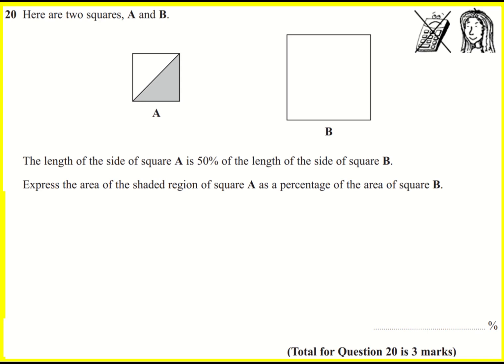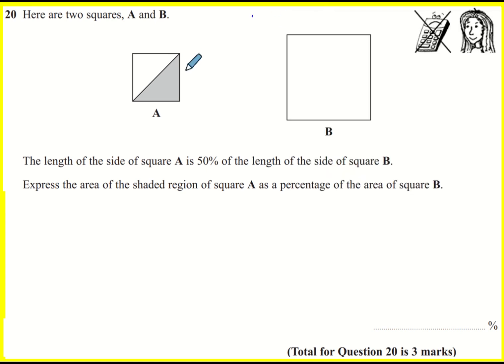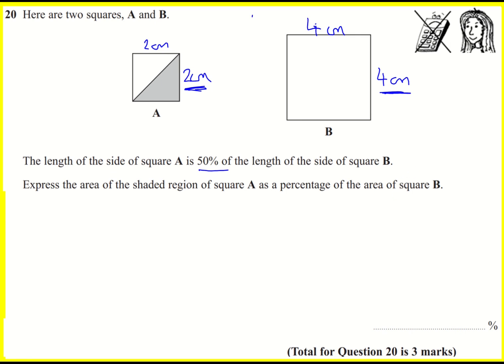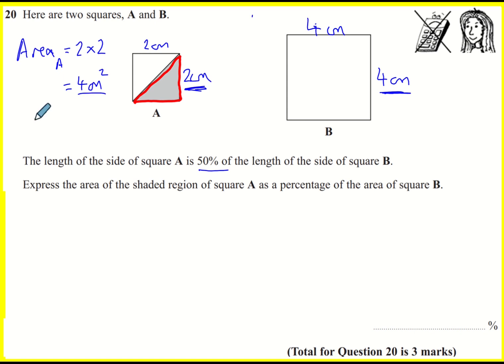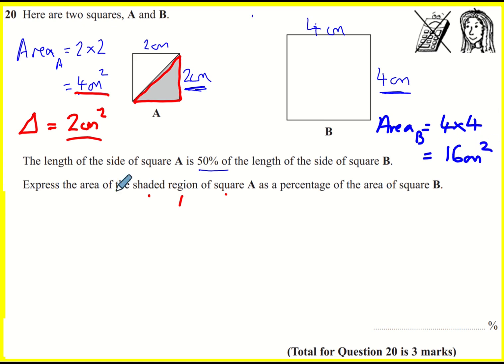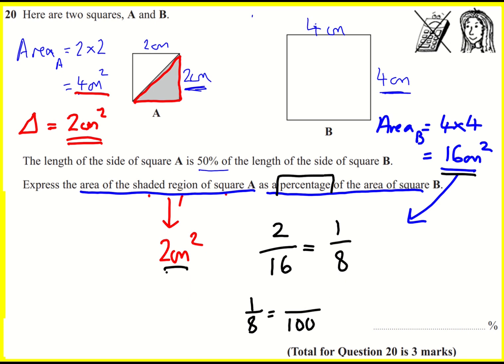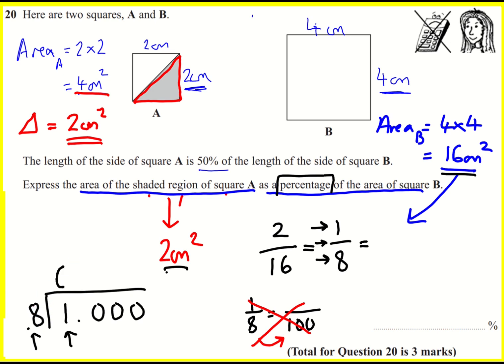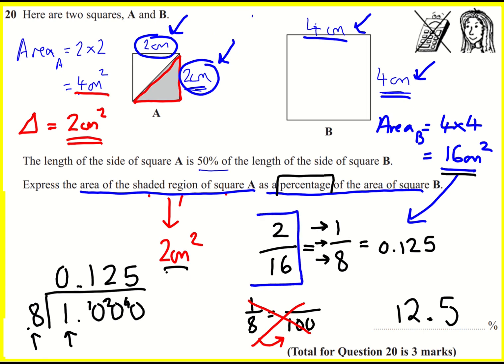GCSE Edexcel June 2019 1F q20 (Maths: foundation tier past paper)